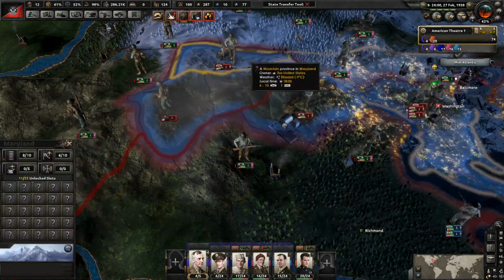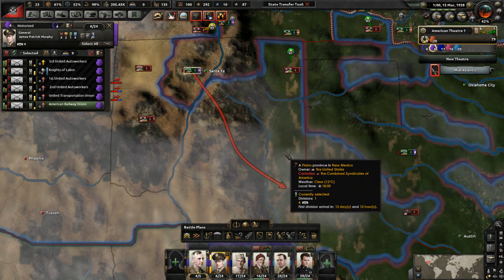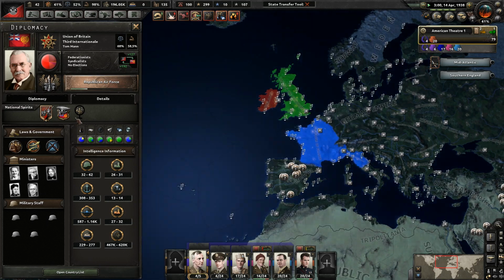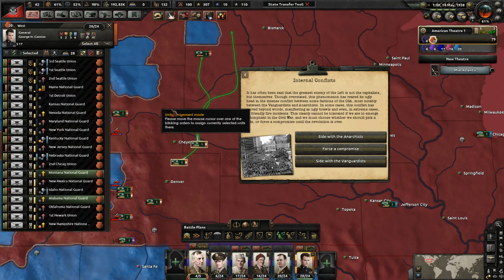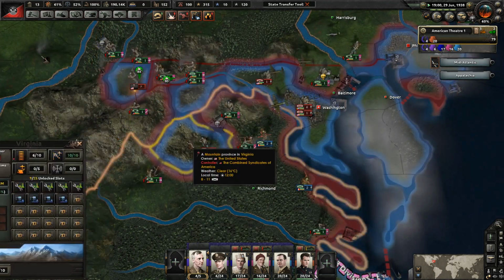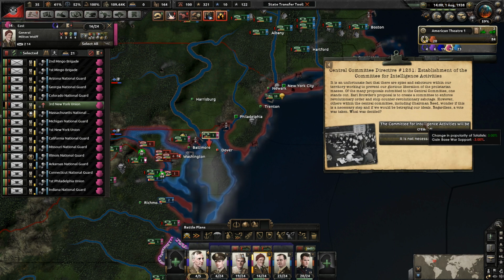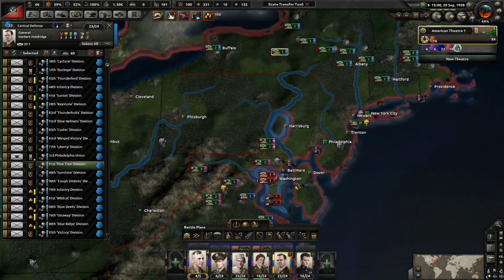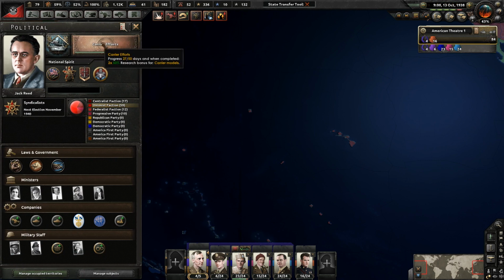HOI4 Kaiserreich 0.8 - CSA 6 - Red Octopus strangles the feds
Welcome to the much awaited 0.8 update for HOI4 Kaiserreich!

In the first exploratory run on the patch, I will play as the CSA, the Combined Syndicates of America, as we struggle to destroy the old capitalist order!

From the death of a nation, something entirely new will arise!